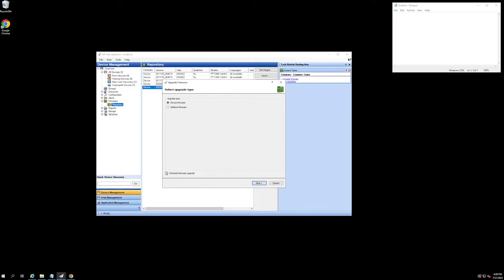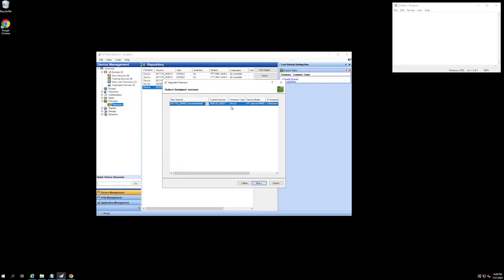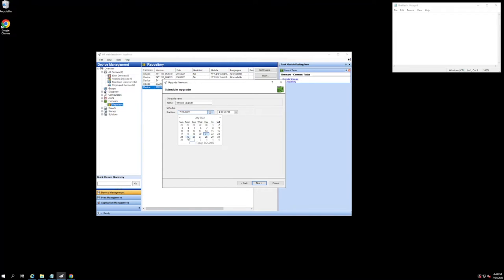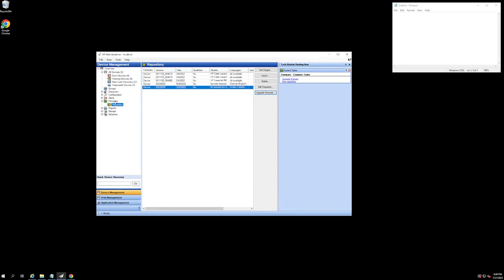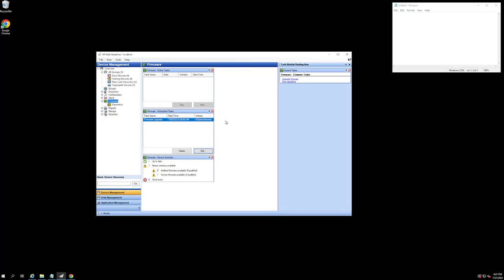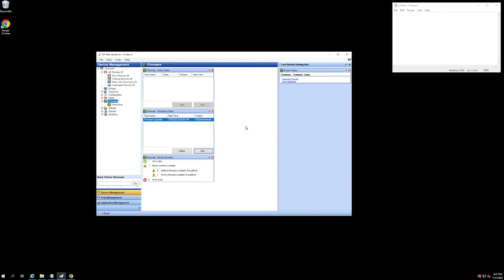Scheduling Printer Firmware Updates Using HP Web Jetadmin (4 of 4)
🔄 Master scheduling firmware updates! In this final video of our HP Web Jetadmin series, Marco's Security Consultant Jared Thienes shows you how to keep your print fleet up-to-date while minimizing workplace disruption.

📋 Final Episode Highlights (Video 4 of 4):
• Setting up automated firmware updates
• Pro tips for optimal deployment timing

Catch up on our complete series: installation, device discovery, and firmware importing. Your journey to print fleet mastery is now complete!

Resources:
HP Web Jetadmin - Upgrading Firmware Using HP Web Jetadmin White Paper